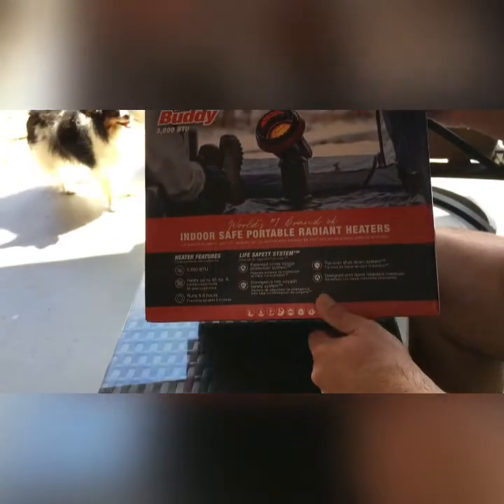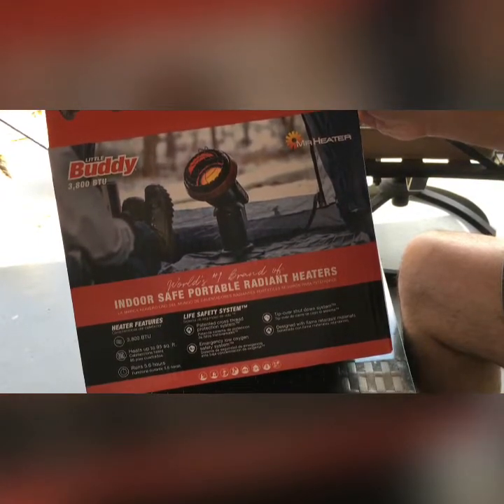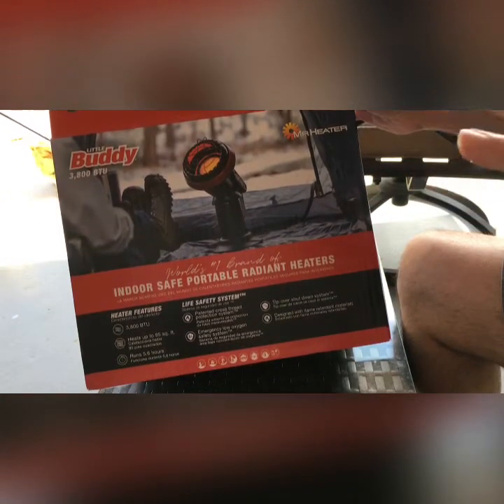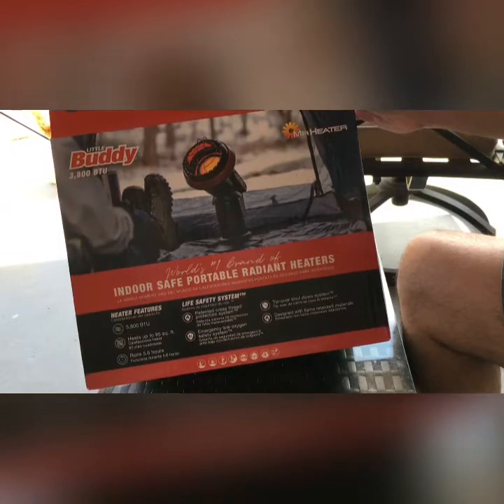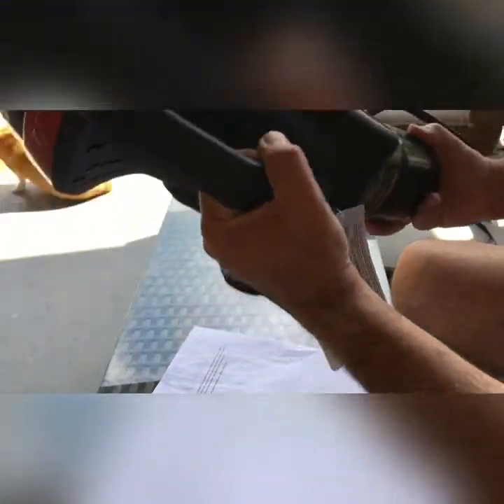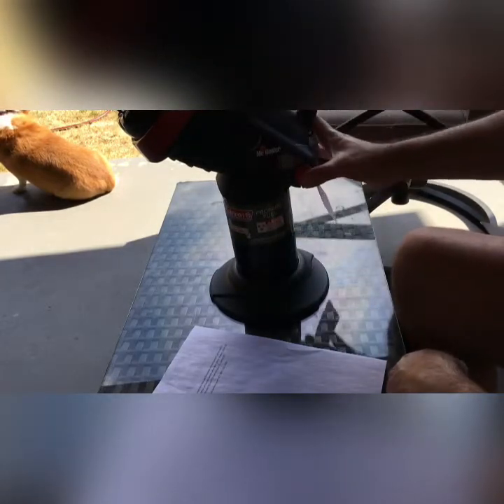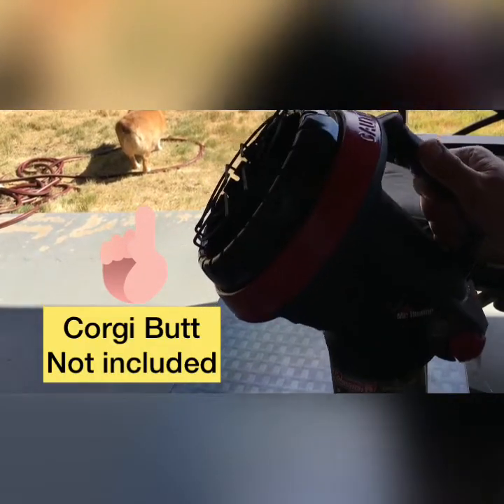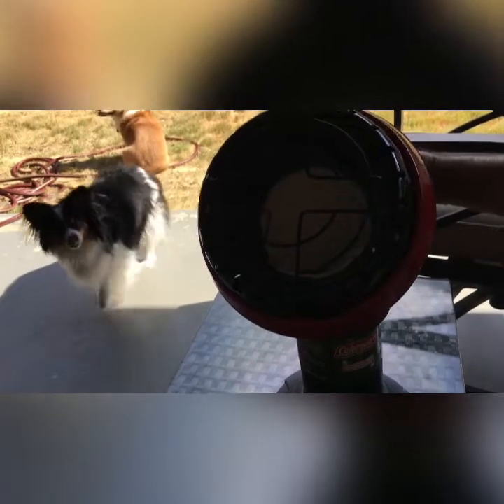Product Review: The “Little Buddy” 3800 BTU Heater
In This video we will review the little buddy 3800 BTU heater made by the Mr. heater company. This is supposed to be in indoor radiant heater with an oxygen sensor as well as a tip over shut down. Will test it out and unboxed and see what it’s like. Prepping BlackOut Blizzards ExtremeWeather￼

My YouTube channel Focuses on emergency Preparedness topics for the travelling professional and family. Among the topics I'll cover are emergency preparedness, food, cooking and food storage, travel tips, shooting skills and current events, as well as some fun topics such as Pets, Bourbon and Politics.

The founders of the channel and their guests do not accept any responsibility for any incorrect or misinformation stated in any articles, videos or chats. The information is provided for entertainment and awareness.

Viewersare highly encouraged to to their own research regarding any information including but not limited to medical or survival skills with experts or other professionals in those areas. We also do not take responsibility for actions of viewers.